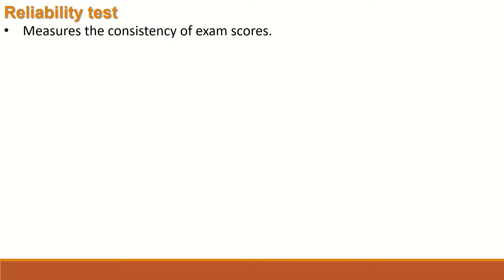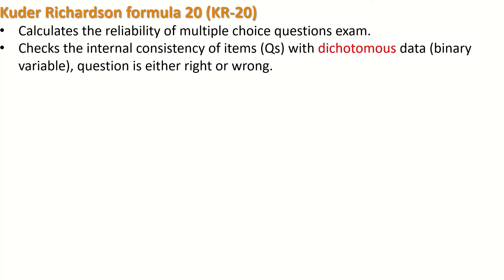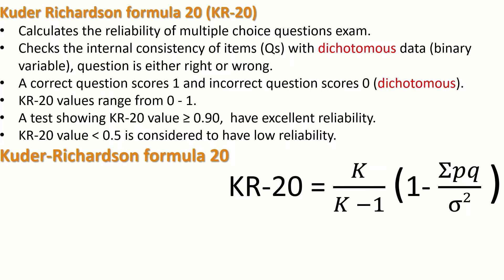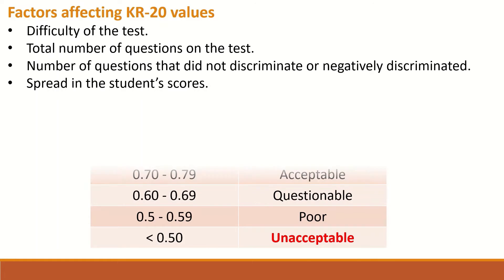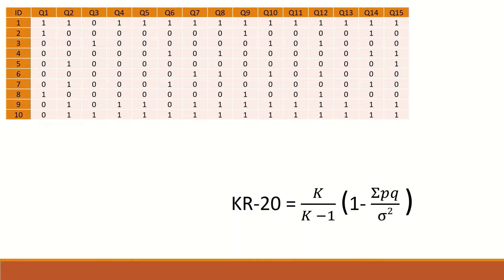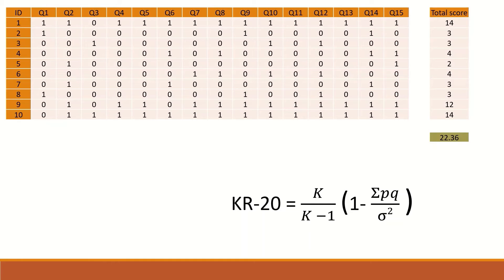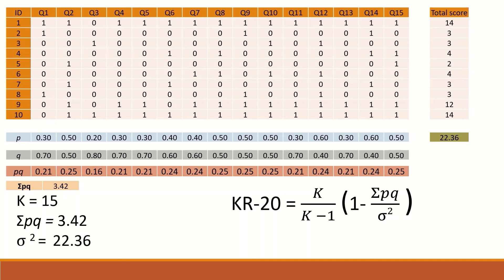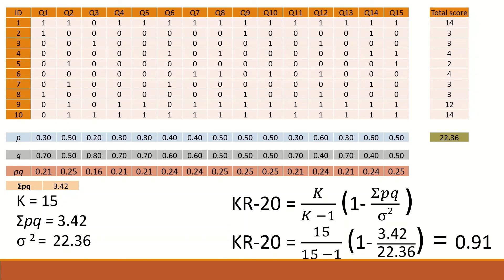Item analysis of MCQs Reliability Test Kuder Richardson formula 20 KR 20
Item analysis of MCQs
Reliability Test
Kuder Richardson formula 20 (KR-20)